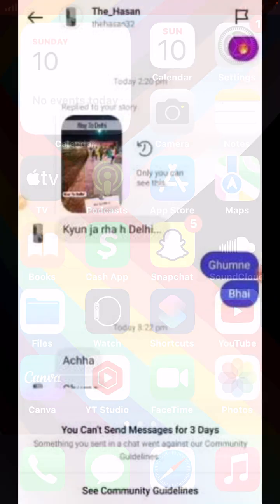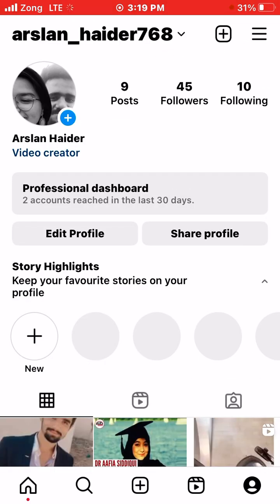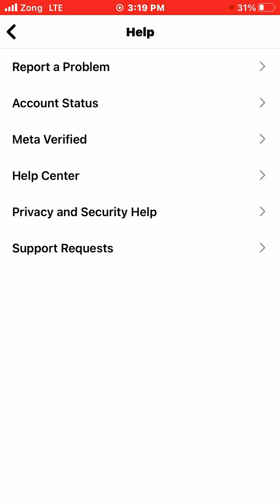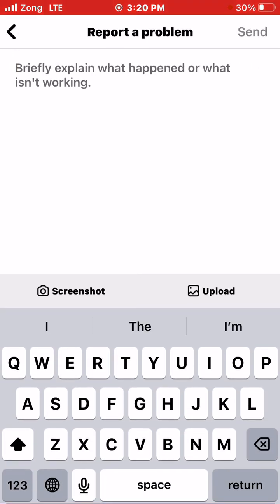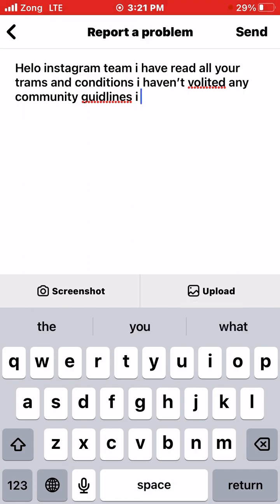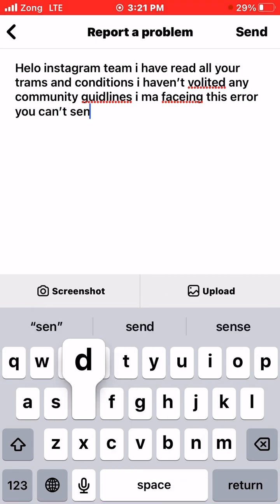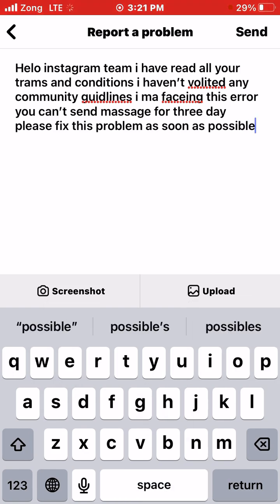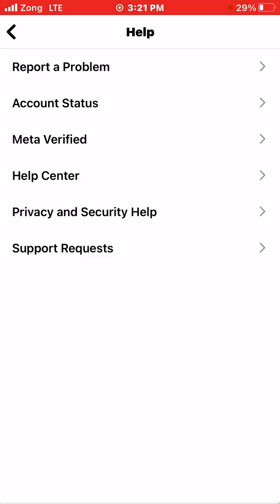You Can't Send Message For 3 Days Instagram|How To Fix You Can't Send Massage For 3 Days|Android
you can't send messages for 3 days
instagram you can't send messages for 3 days
you can't send message for 3 days instagram problem
you can't send message for 3 days instagram
how to fix you can't send messages for 3 days
fix you can't send message for 3 days
you can't send messages for 3 days problem solve
how to fix you can't send message for 3 days on messenger
you can't send message for 3 days instagram problem solution